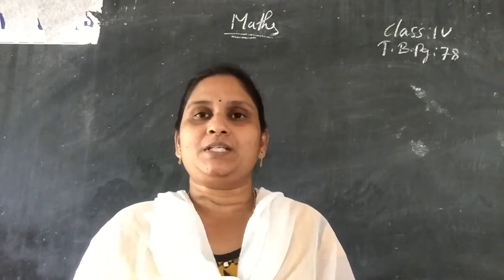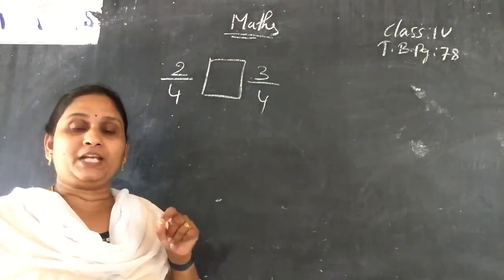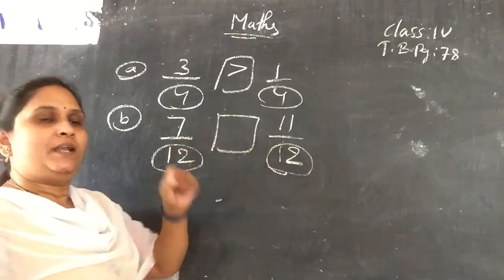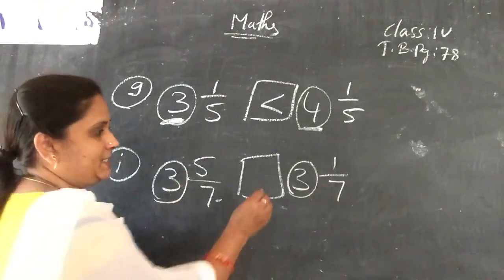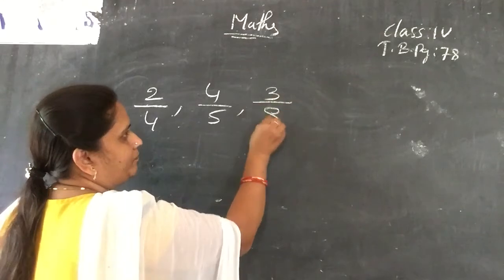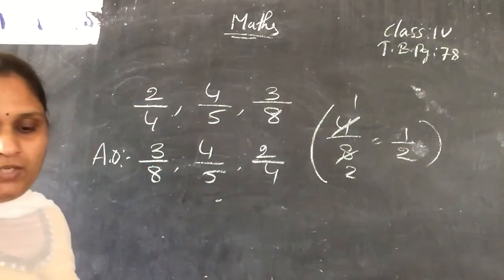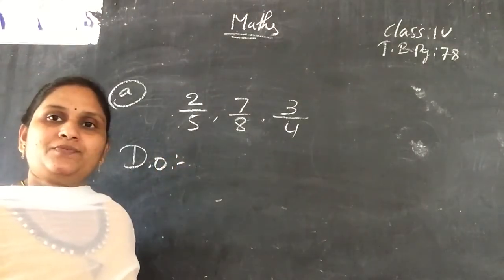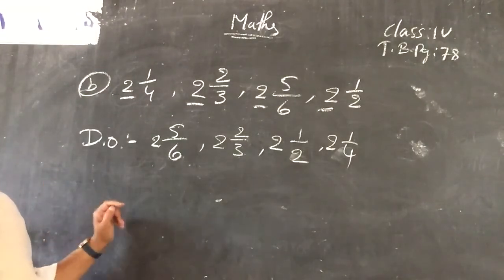01/02/2021 class-4 mathematics T.B. Pg.no:78